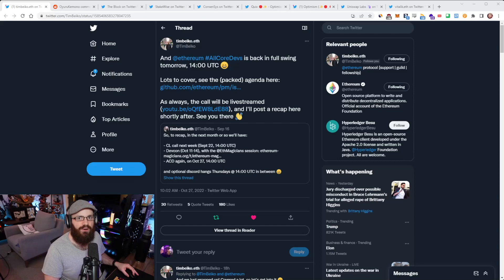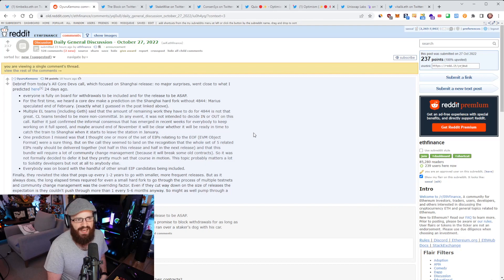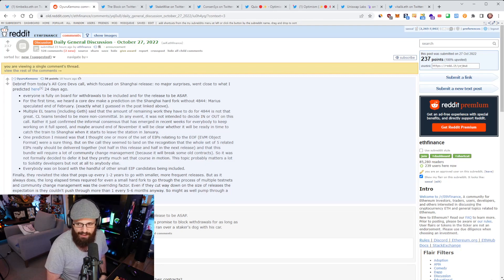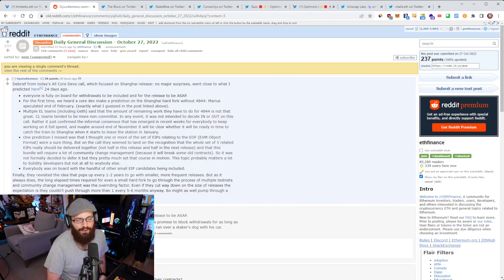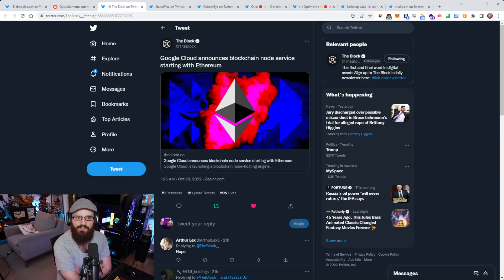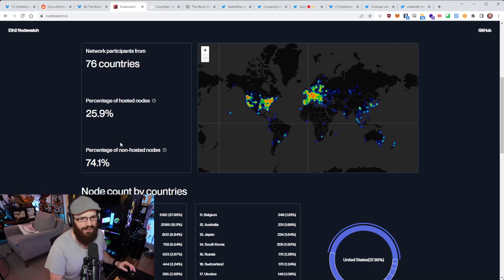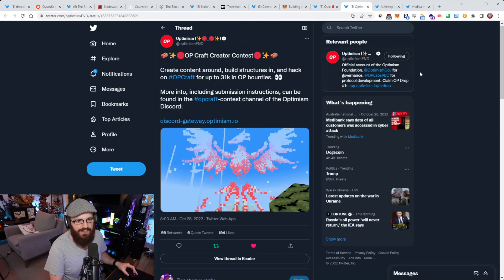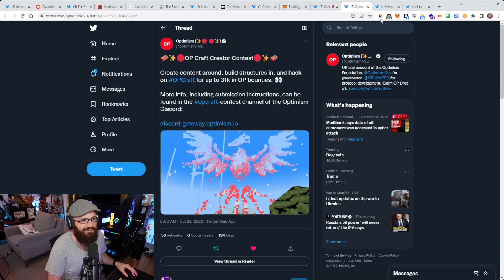AllCoreDevs updates, Google Cloud supports Ethereum - The Daily Gwei Refuel #477 - Ethereum Updates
Timestamps and links 👇

00:00 Introductory song
00:09 AllCoreDevs call call link
00:20 AllCoreDevs call summary
08:14 Google Cloud Ethereum node service
14:43 StakeWise V3
16:04 Consensys MetaMask Grants
17:36 Quix NFT bridge
18:51 OP Craft Creator Contest
19:40 Uniswap TWAP Oracles deep-dive
21:40 Vitalik compares anti-VR to anti-crypto sentiment